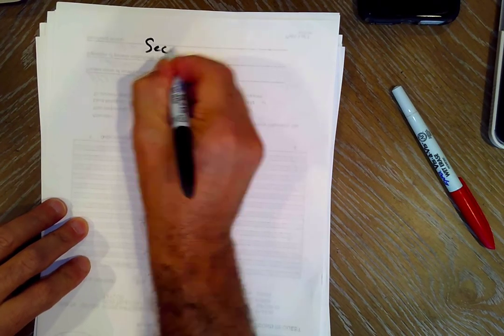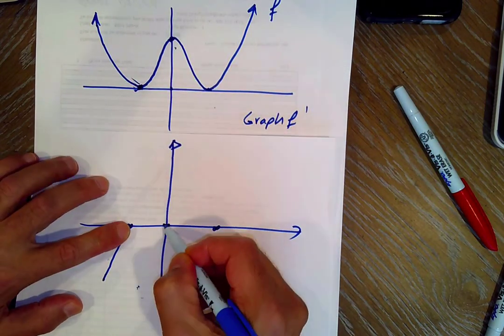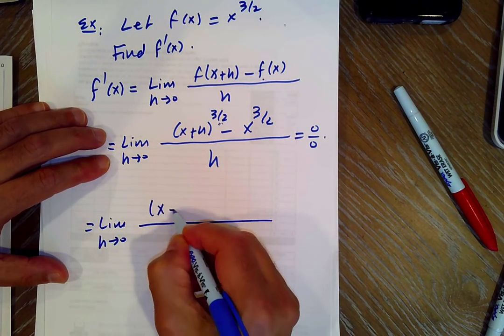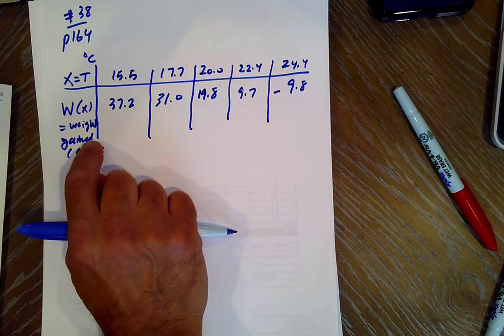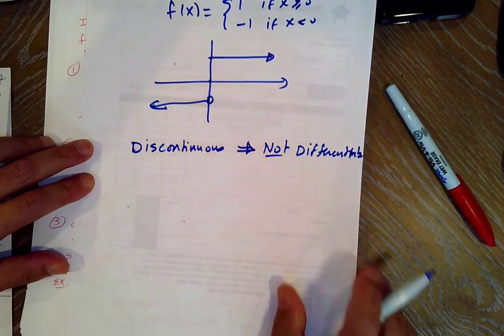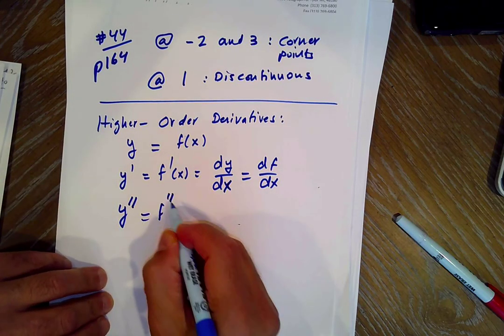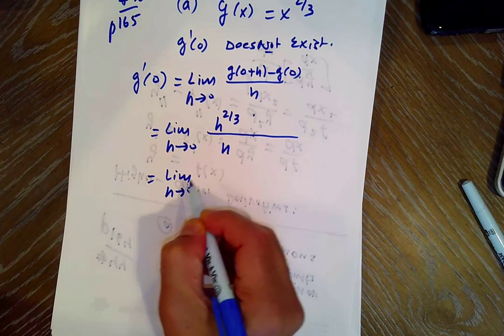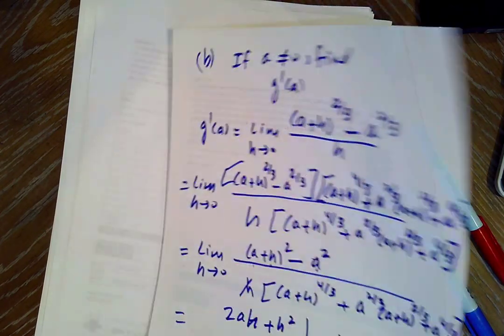M1730 Sec. 2.8 (The derivative as a function)